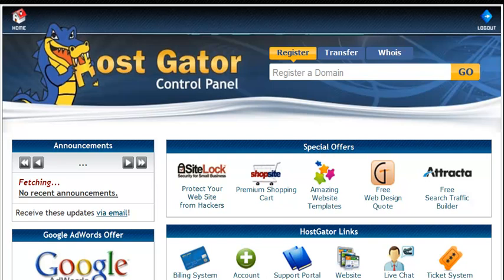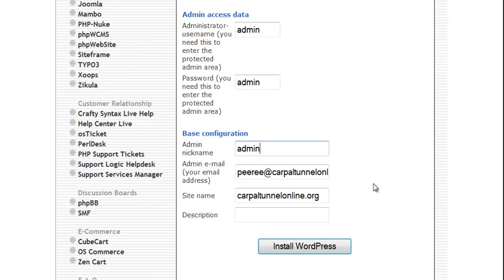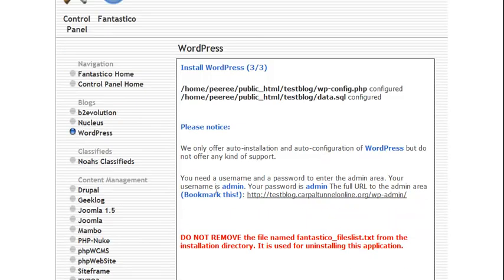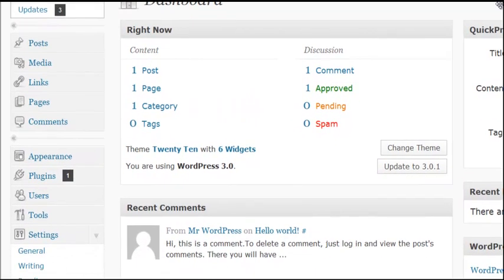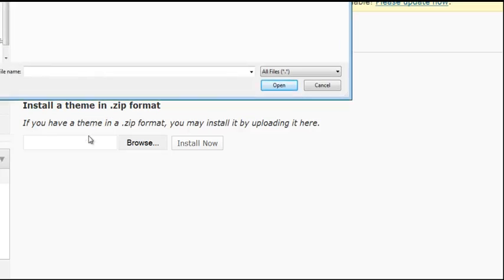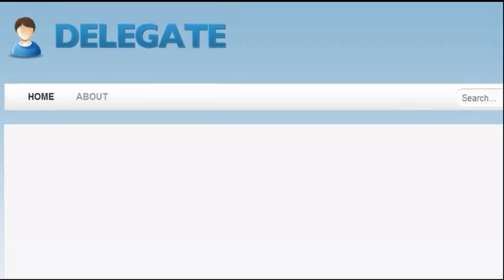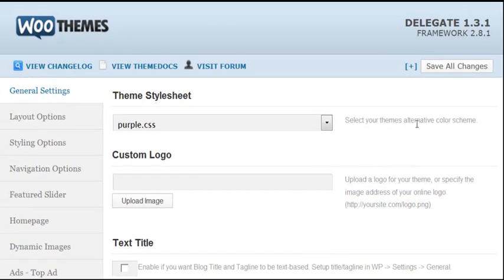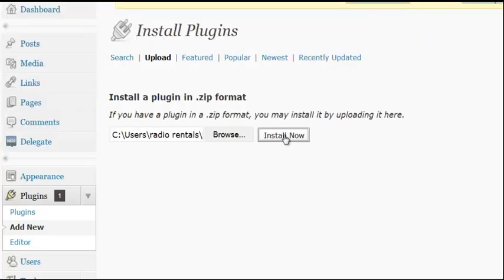PassionTails Module 2 WP blog themes plugin